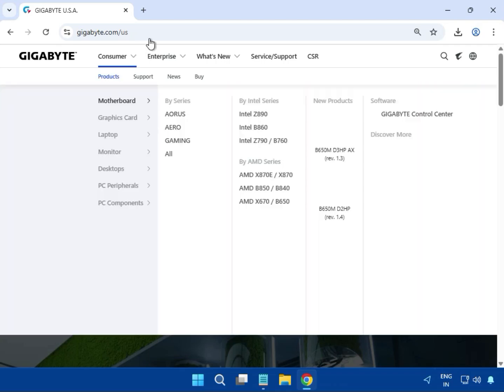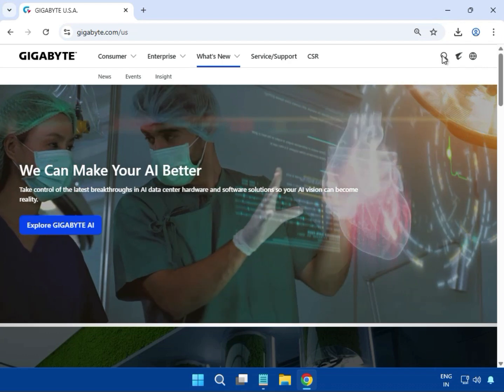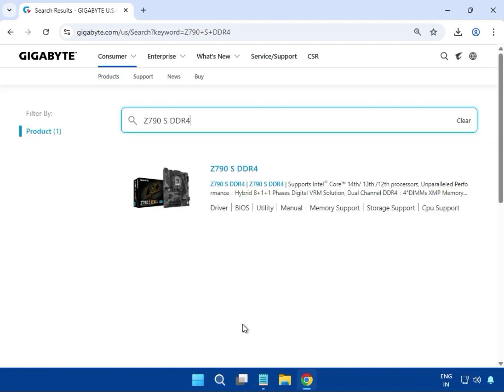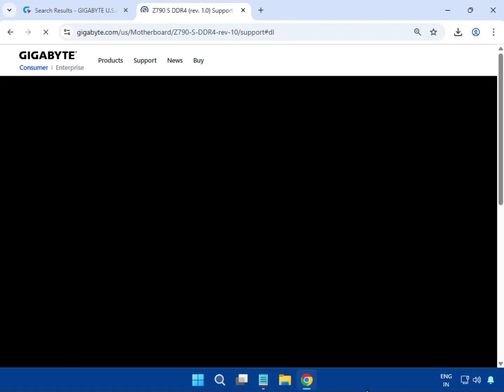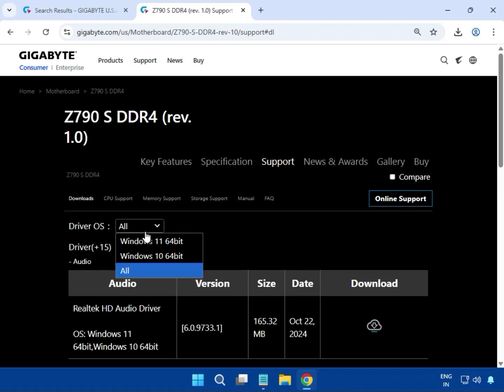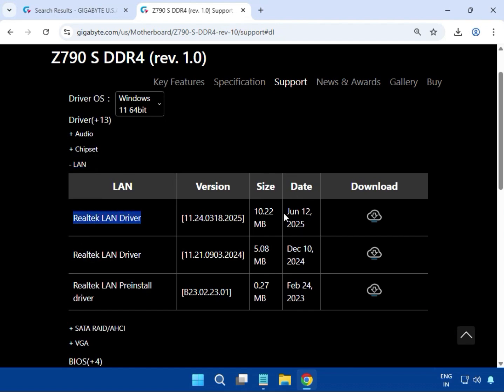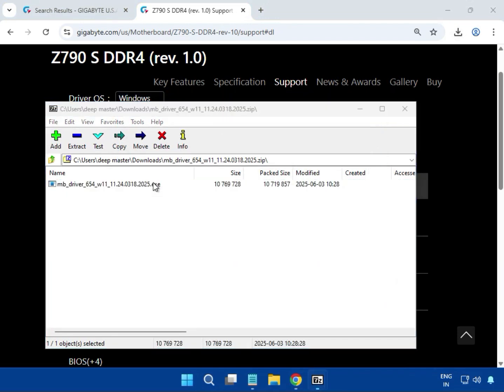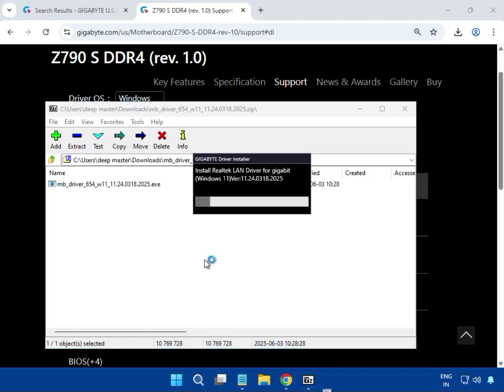Gigabyte Z790 S DDR4: LAN/Ethernet Driver Installation for Windows 10 & 11